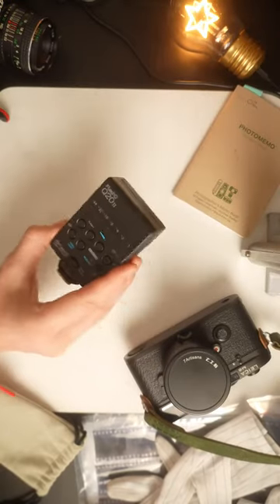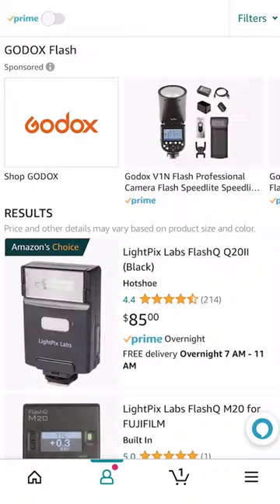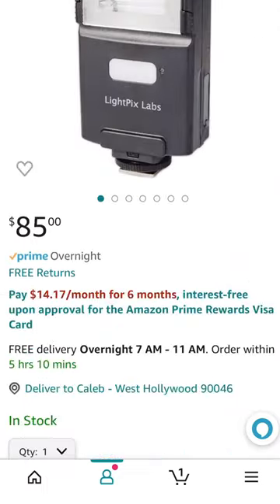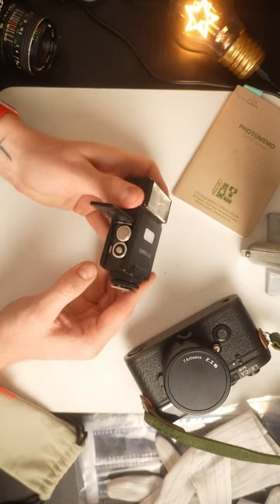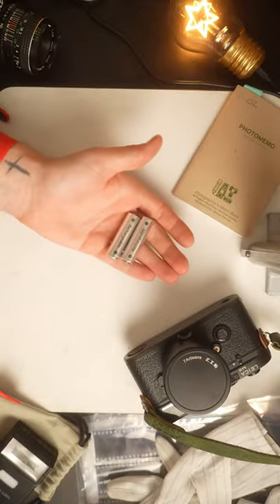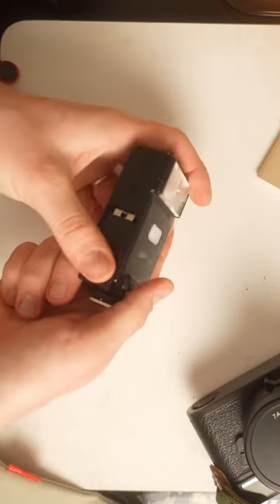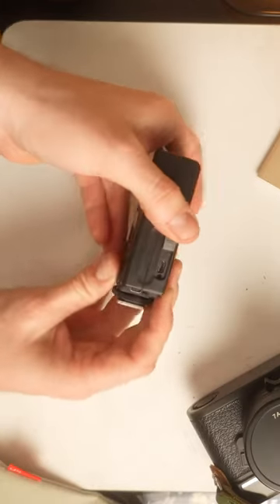My Flash Setup || LightPix Labs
Today I'm giving you a little look into my handheld flash setup!

Camera:
Leica m6

Lens:
7 Artisans 35mm f2